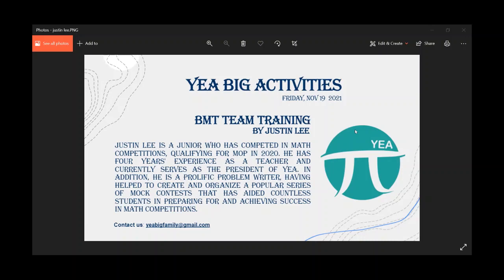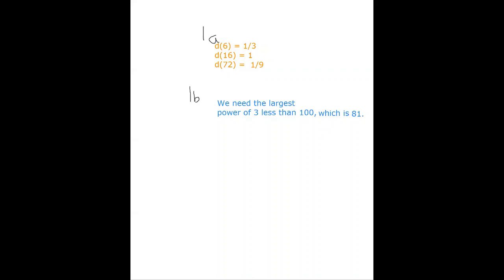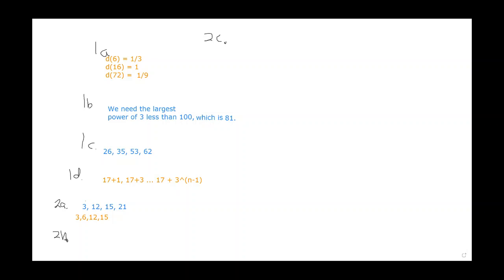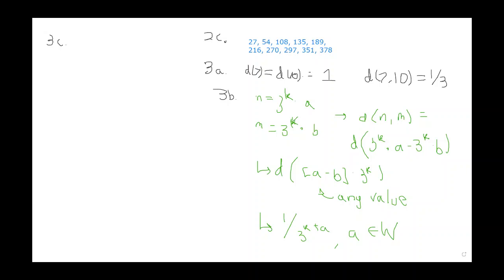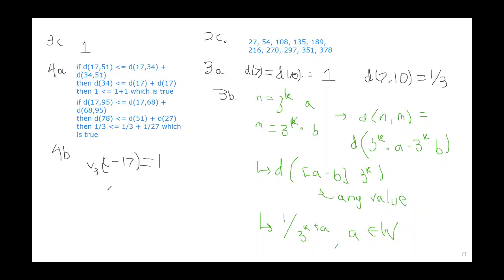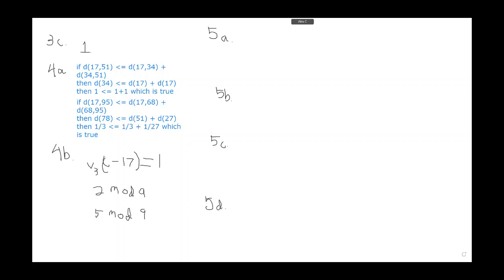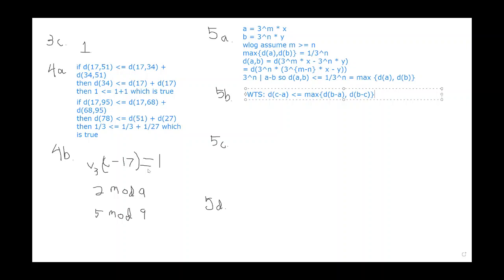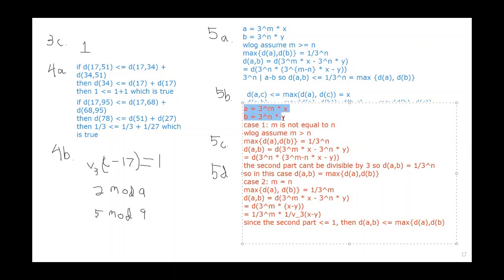YEA BIG Lecture by Justin L. - BMT Team Training, Week 6, Winter 2021